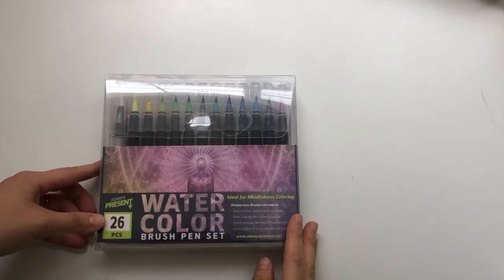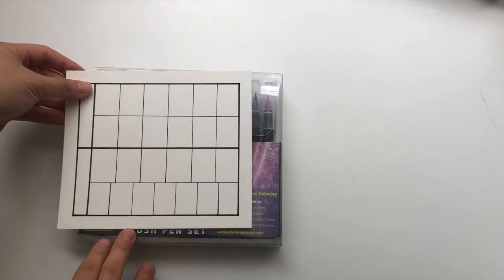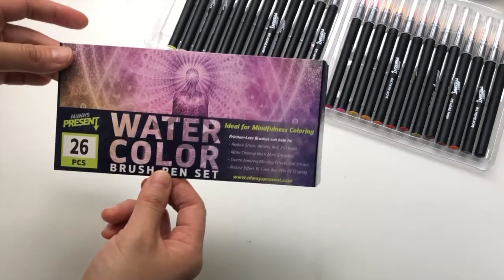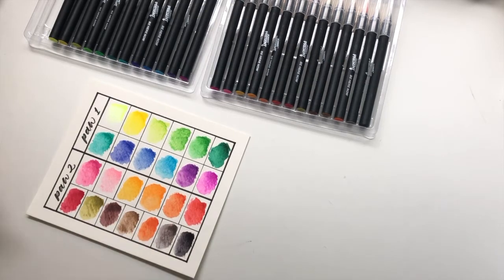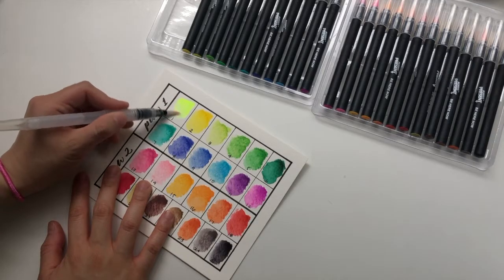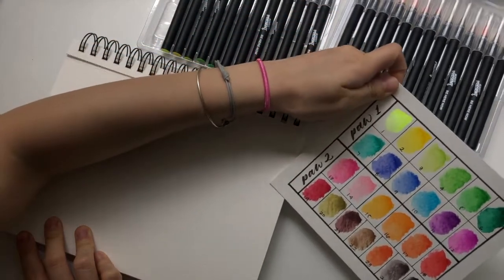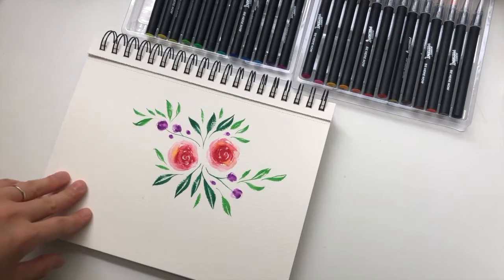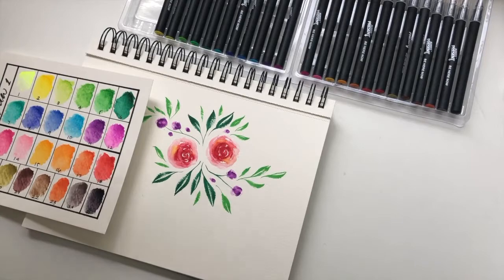[REVIEW] Stargoods Watercolor Brush Pens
This week, I tried out Stargoods’ Watercolor Brush Pens!
I swatched them and used them on watercolor florals—let me know what you think!

●●●●●●●●● MAILING LIST ●●●●●●●●●

The information or techniques shared in this video is based on my personal experience. The materials that I share in this video are products that I enjoy using. I do not work for these companies nor did they ask me to promote these products.